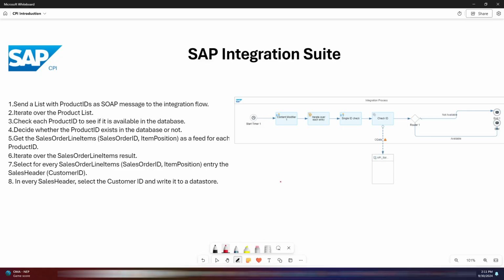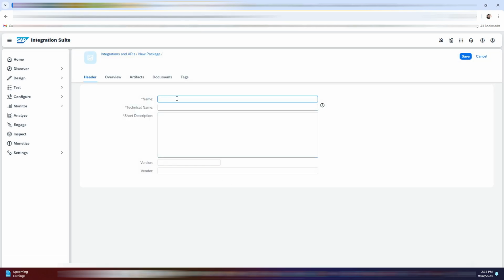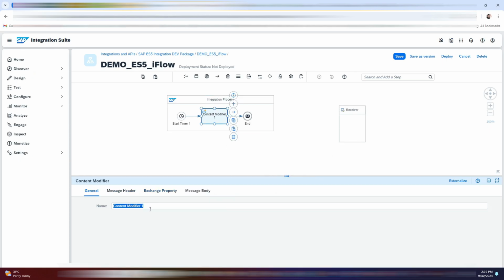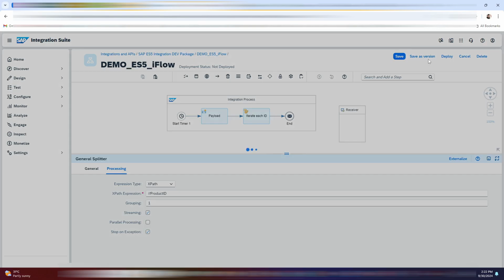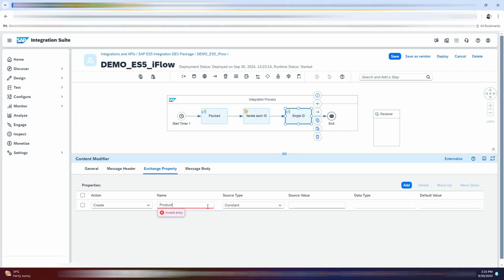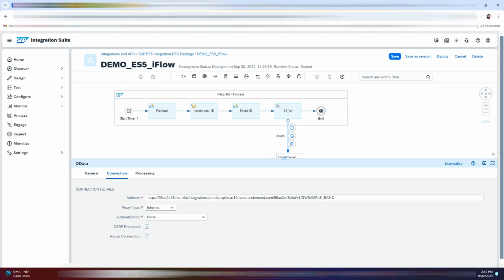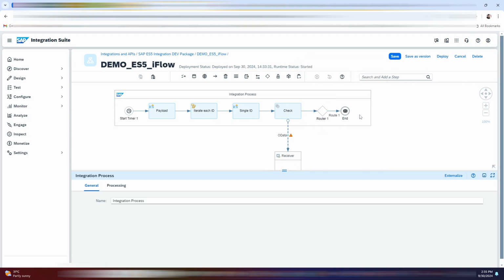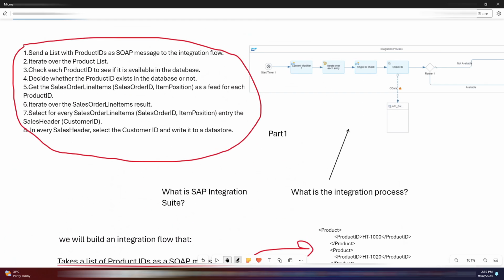SAP Integration Suite Tutorial | Step-by-Step Integration Process (Part 1) | Info Street Buzz | CPI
In this video, we’ll explore how to build a step-by-step integration process using SAP Integration Suite. This is part 1 of a 2-part series, where we’ll cover the first four crucial steps of an end-to-end integration flow.

In this video, you’ll learn:
How to send a list of Product IDs as a SOAP message to the integration flow.
How to iterate over the product list using the General Splitter.
How to check Product IDs against a database using the Request-Reply palette function.
How to decide whether a Product ID exists using the Router palette function.
This is a hands-on tutorial, ideal for anyone working with SAP Integration Suite or looking to enhance their skills in cloud-based integration processes.